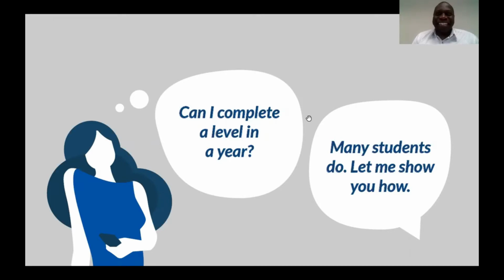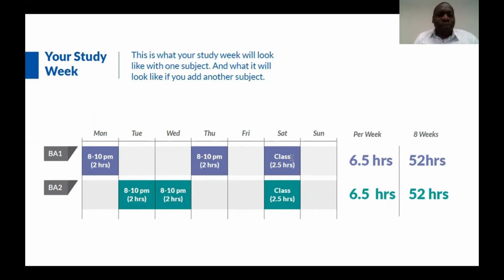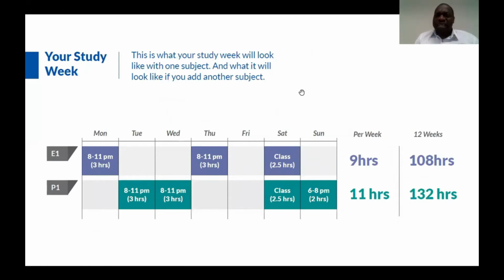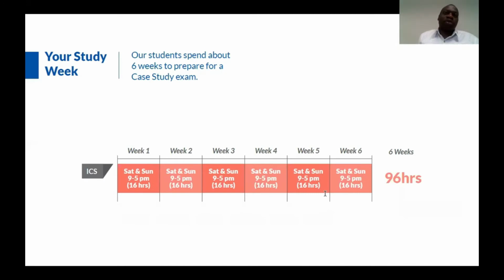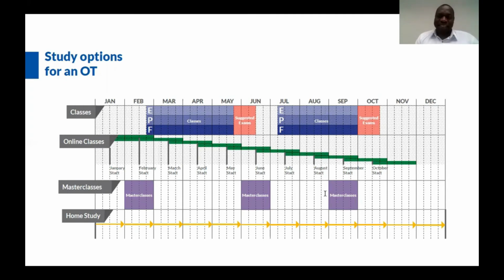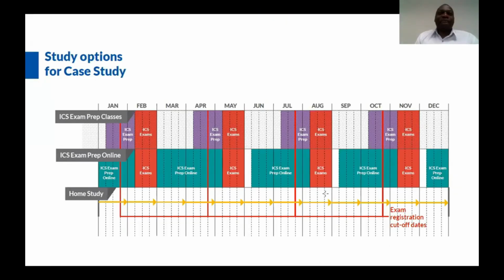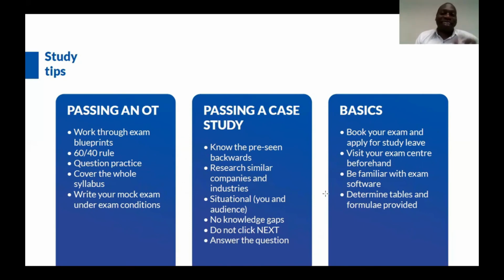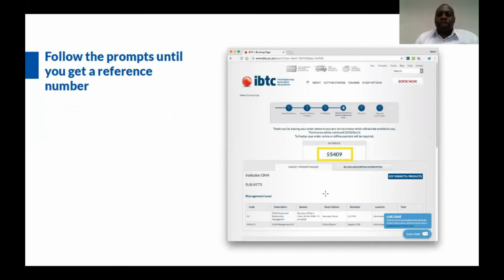How to Complete a Level in a Year